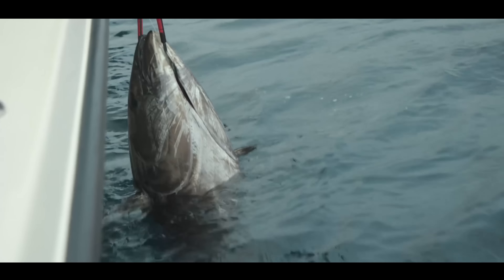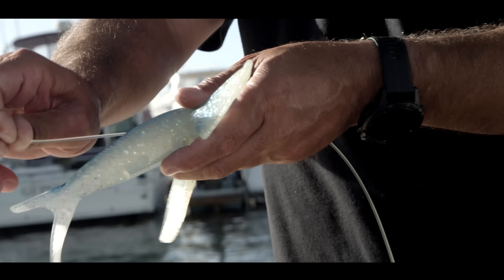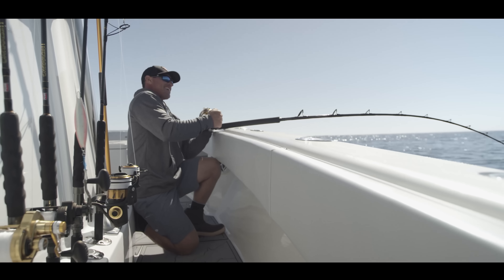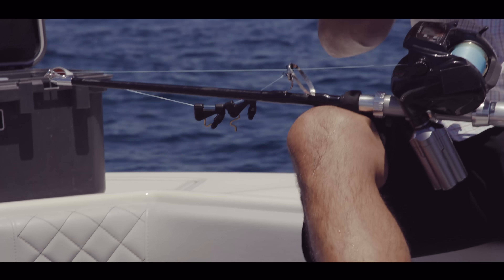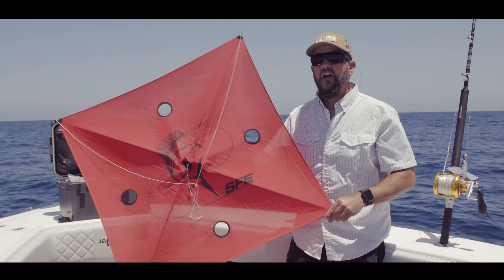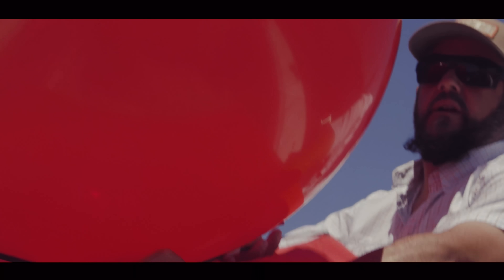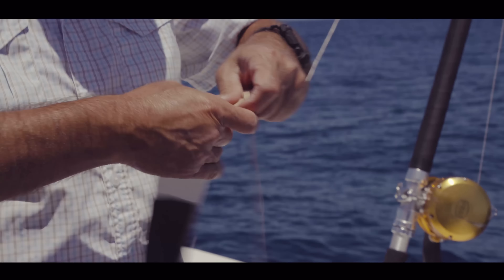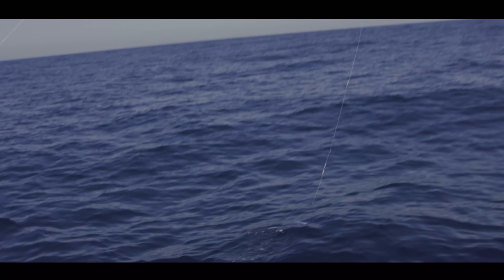Offshore Bluefin Tuna Kite Rigging | Presented By YETI "4K"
Ali Hussainy of Local Knowledge Fishing Show, demonstrates how to set up a kite/balloon for a dead flying fish bait or a fake flying fish lure to land the crown jewel of Southern California waters, the Bluefin Tuna.

The kite setup is a Southern California staple that anglers have used for over 100 years. Enabling anglers to be able to get close enough to present a bait to the Bluefin Tuna without spooking them.

Ali gives a full breakdown of his recommended setup for offshore kite fishing including rods, reels, kites, balloons and line for every size class of Bluefin Tuna.

Starring:
Ali Hussainy @bdoali

Produced/filmed/edited by:
Ryan Baechel @rbaechel

Overlay footage provided by:
Michael Torbisco